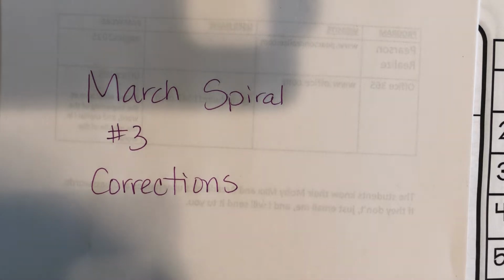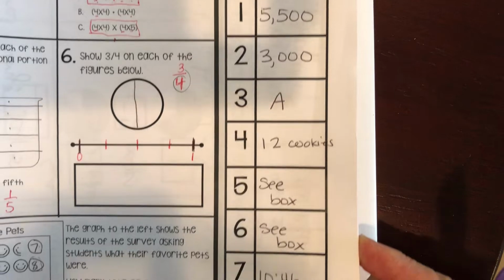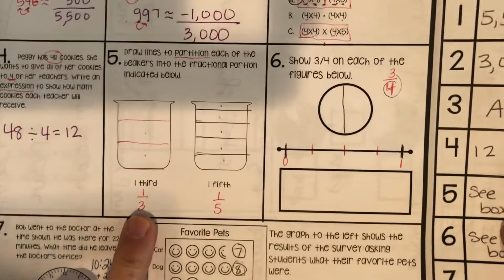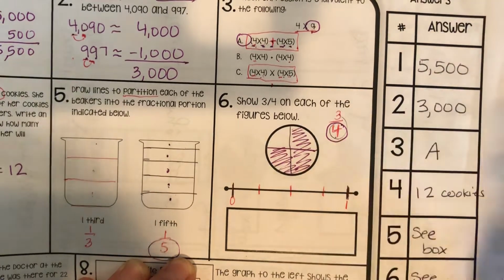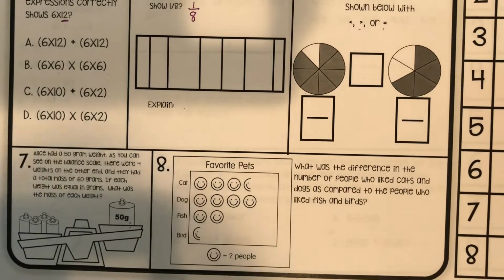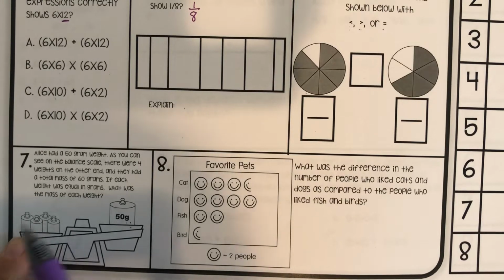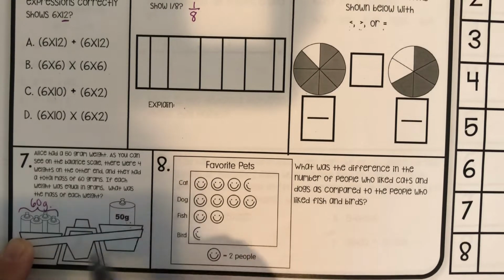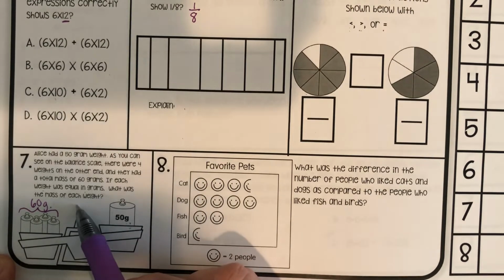March spiral 4